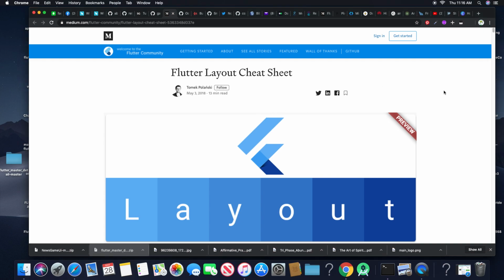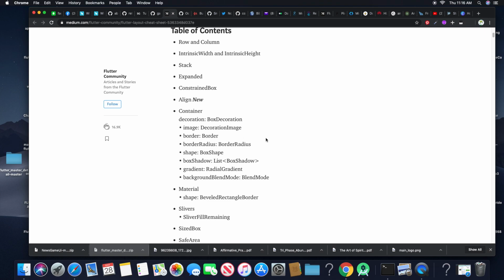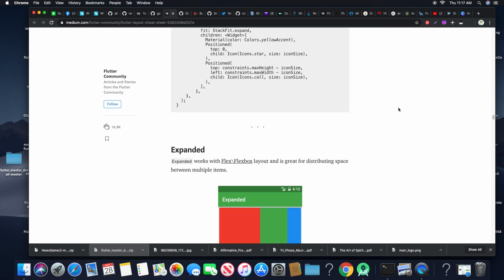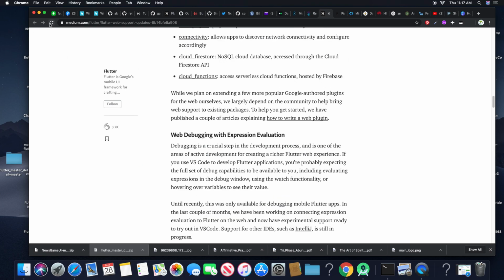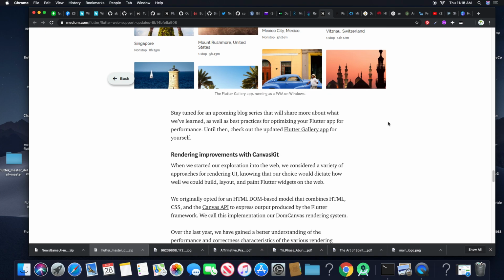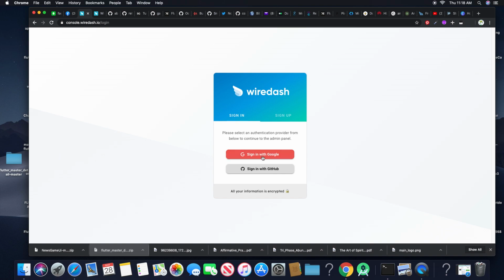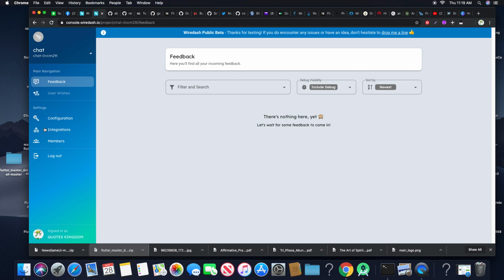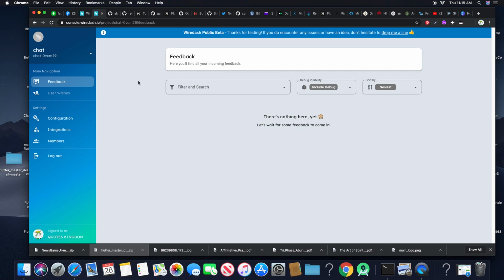Flutter Layout Cheat Sheet and Flutter web support updates